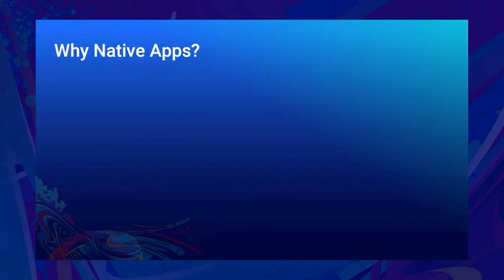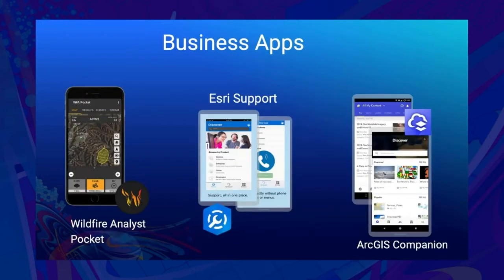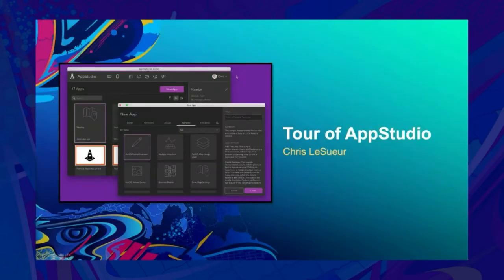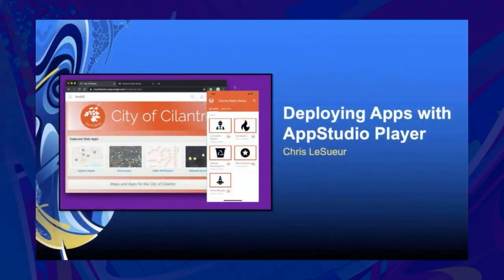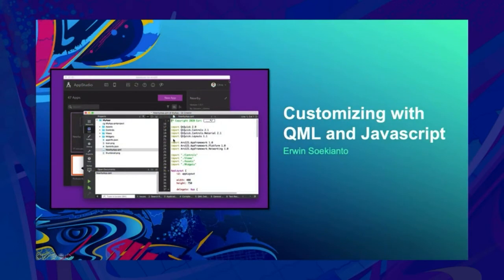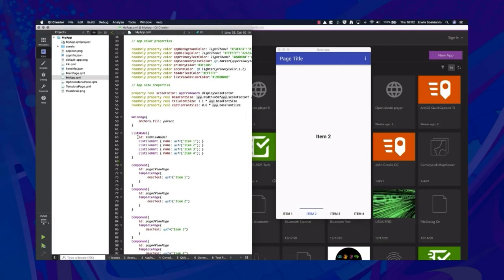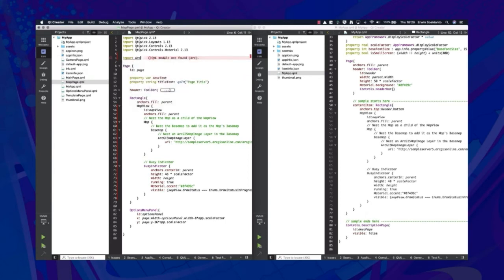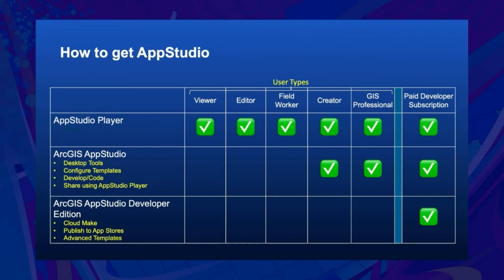ArcGIS AppStudio: An Introduction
Join this session to learn how to build cross-platform native apps with AppStudio. AppStudio provides a suite of low-code productivity tools to build, test, and deploy apps for iOS, Android, Win, Mac, and Linux. This session targets non-developers, scripters (JavaScript, Python) and developers of all levels who want to learn how to build native mapping applications. In the session, you will learn how to use AppStudio Player to distribute app to others in your organization without the need for publishing to an app store.

12543